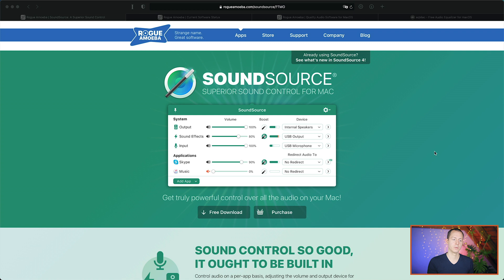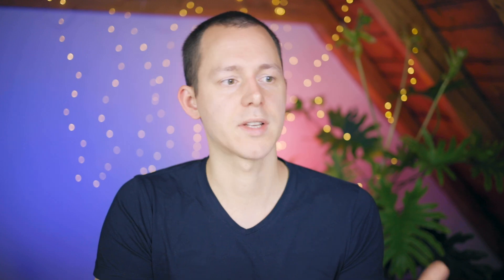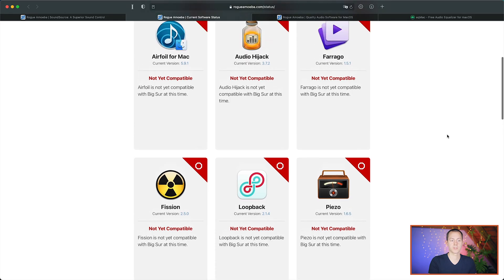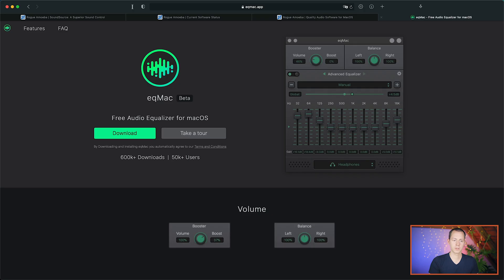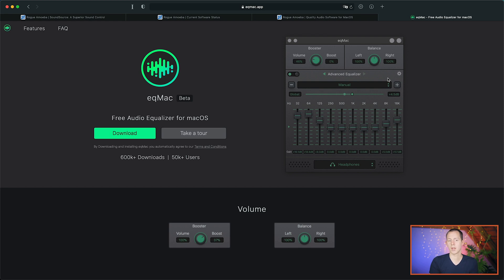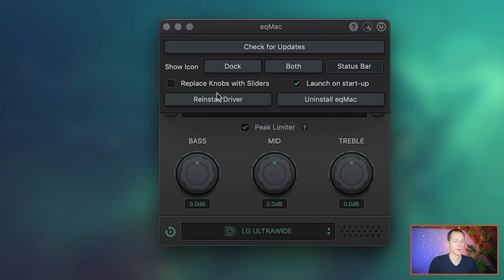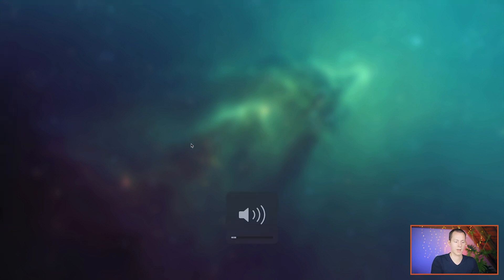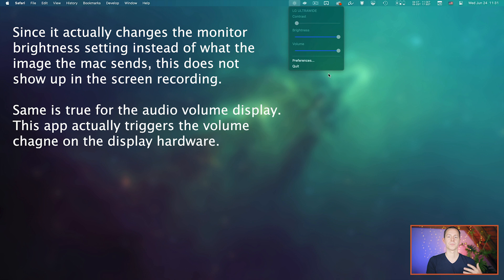Controlling External Monitor Volume: How to Use eqMac with HDMI, USB-C, and DisplayPort Connections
One of the most annoying things missing in macOS is that you can't change the system output volume when an external monitor is connected via USB-C, HDMI, or DisplayPort.

In this video, I'd like to show you a few tools that you can use to make this work anyways.

🎧 Chapters / Show Notes:

00:00 Intro
00:51 SoundSource — My Personal Favorite
05:44 eqMac — Free and Awesome
07:37 eqMac — Walkthrough
10:35 MonitorControl — Open Source External Monitor Hardware Settings Controller
11:53 Outro